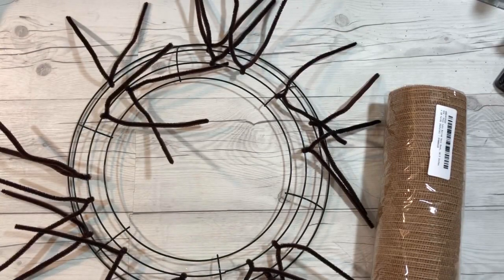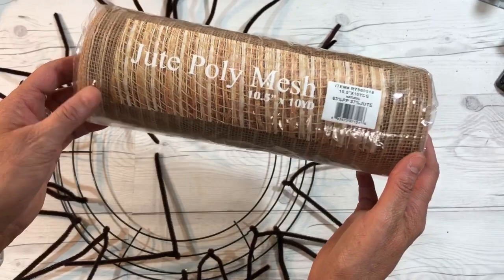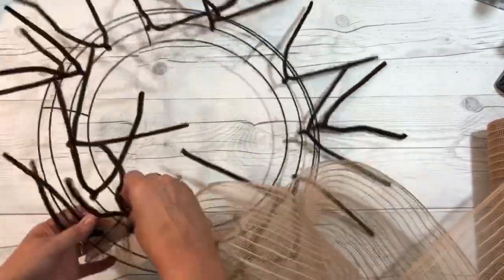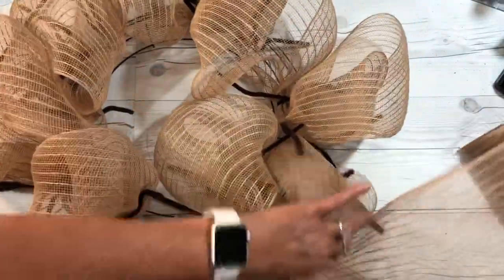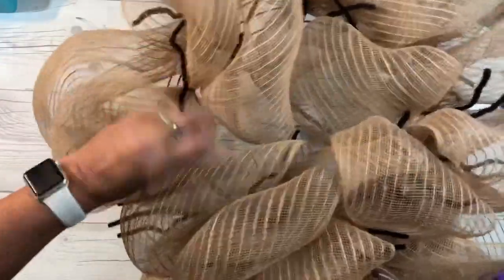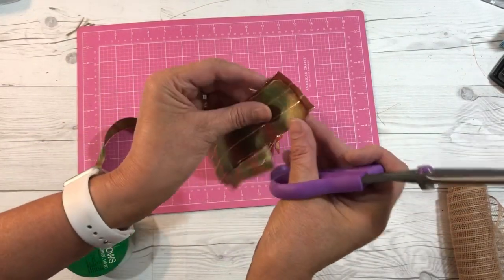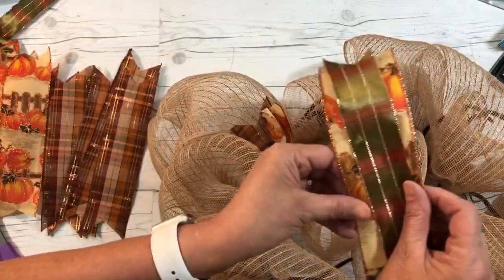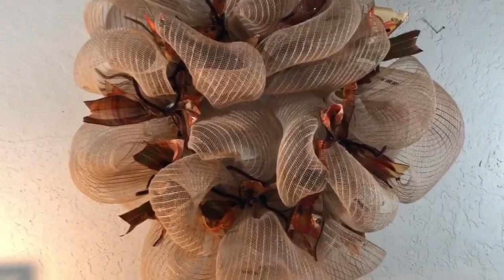How To Make a Basic Deco Mesh Wreath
In this quick and easy DIY l  give instructions on how to make a basic Deco Mesh Wreath. There are many instructional videos available so thank you so stopping by my channel and watching mine.

To make this wreath I use the following supplies:
1-14” wire wreath I purchased at Dollar Tree
1 roll of Deco Mesh 10.5” x 10 yards
18 -Chenille stems
Some ribbon cut to 9” lengths
Some fall decor
Happy crafting!

Interested in checking out EBates? You can earn cash back from your purchases. It really works!! Here is a link to check into it